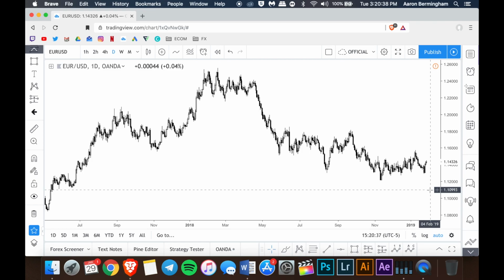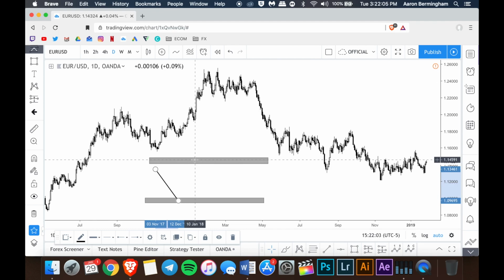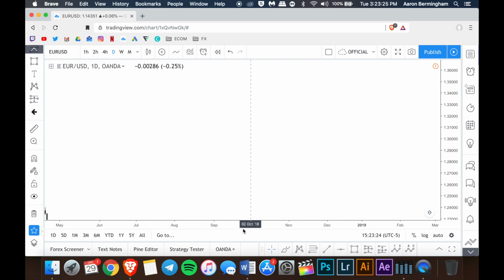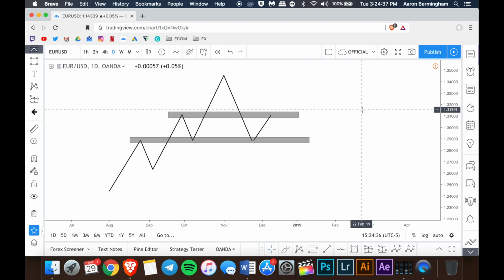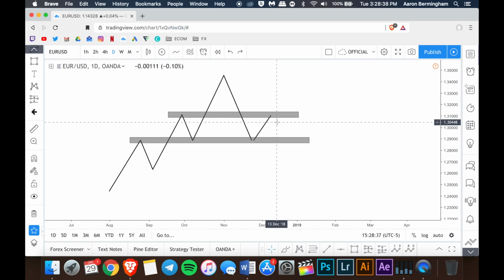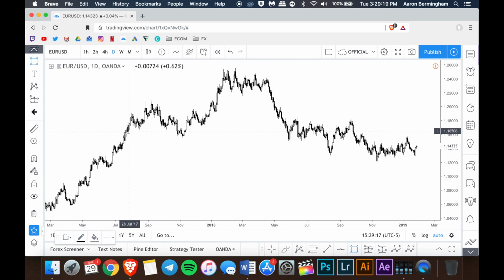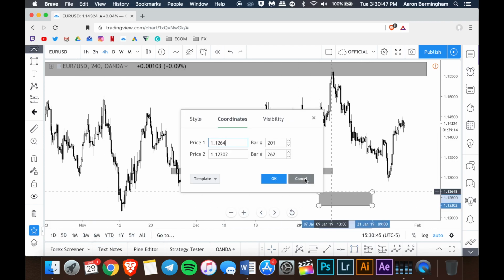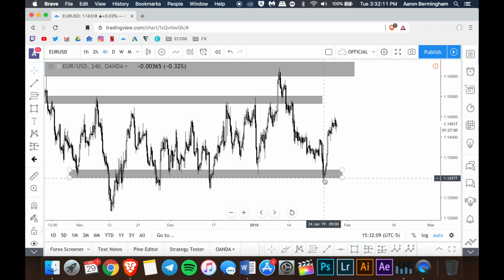Support and Resistance: Explanation and Tips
In this video I explain exactly why support and resistance works. I go over certain aspects that I find important in understanding support and resistance including why they are found to be zones, why they work, and how to differentiate between major zones and minor zones.

Most of these topics I will definitely be further explaining in depth in a course I plan to release to the public in the coming months. The course will be completely free to the first 100 people so definitely get on the list while you can.

If I missed anything in this video or you have any questions whatsoever, leave them in the comments and I'll answer them as quick as I can and make sure not to miss it when the course goes more in depth on this topic.Thanks!